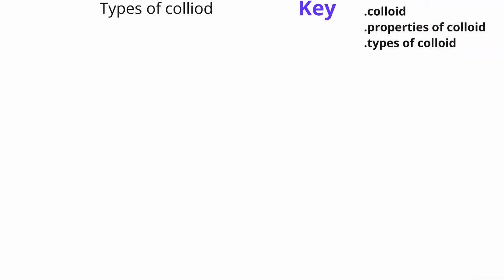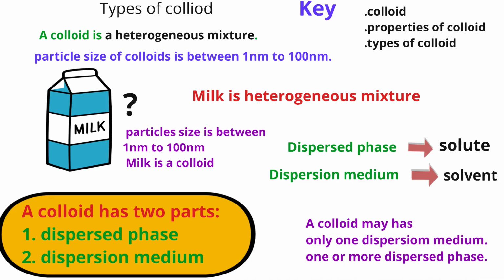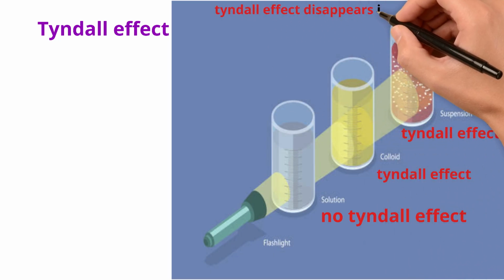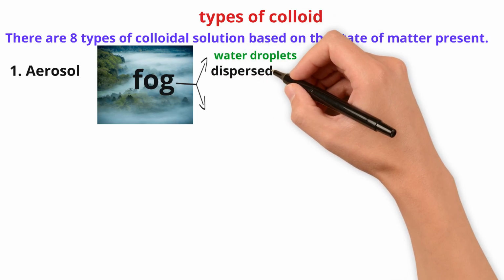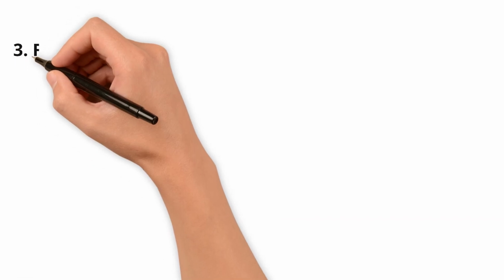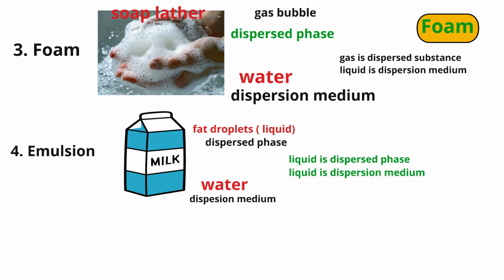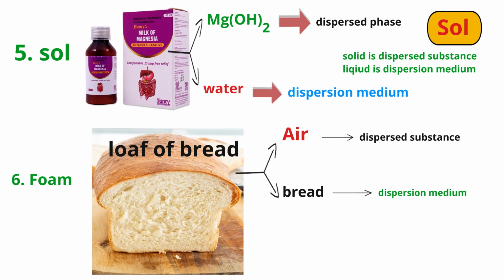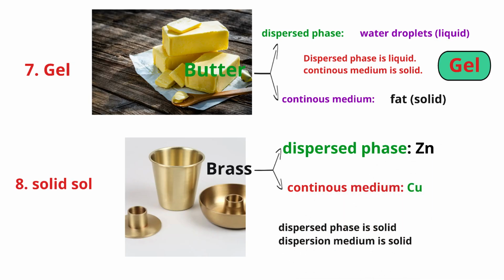types of colloid solution